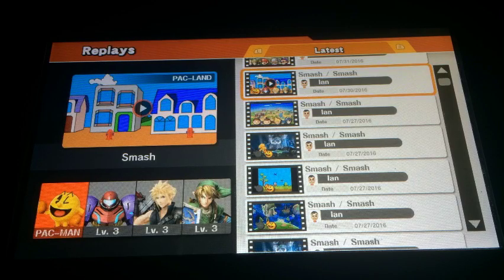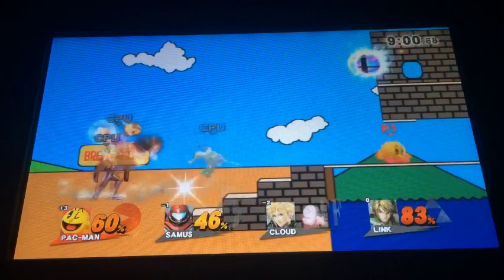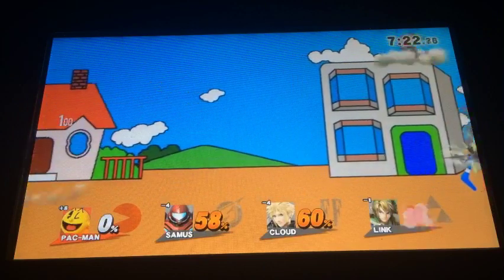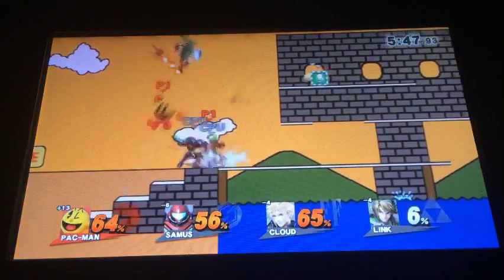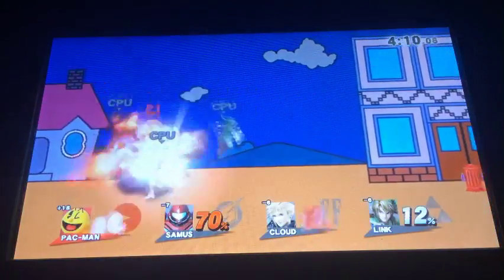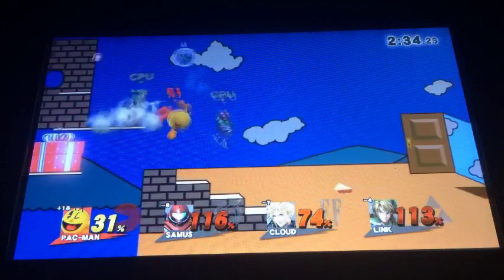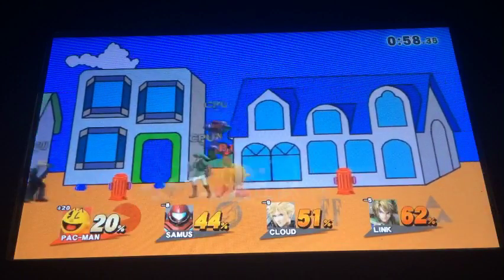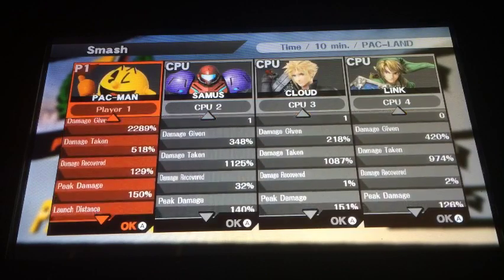Summer Month Ep.303 Battling at PAC-LAND